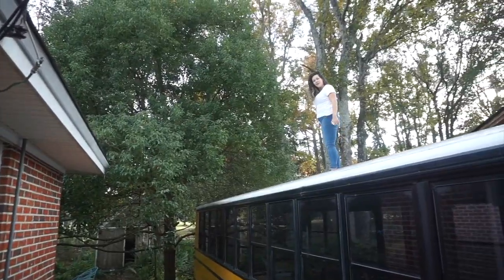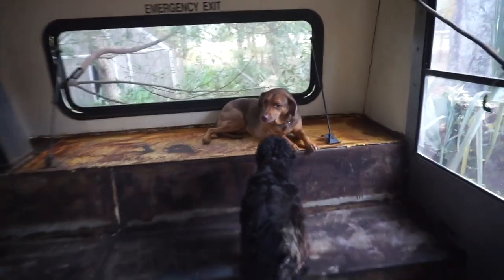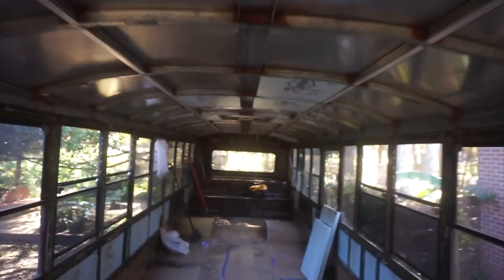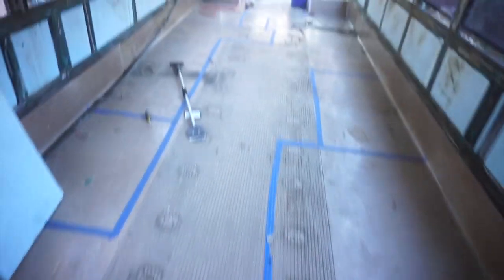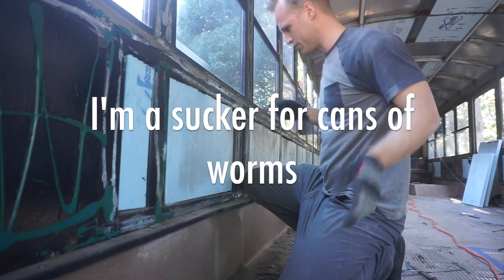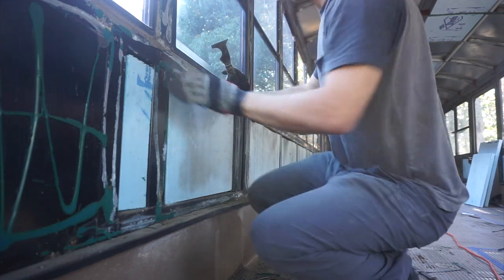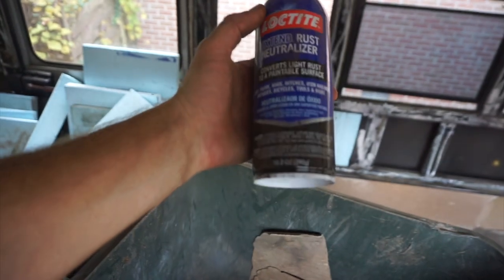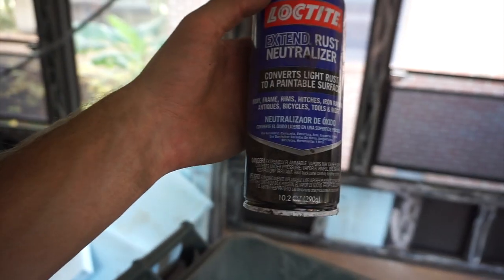Wall Demolition and Rust Removal: School Bus Conversion Ep 3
This week we continued with interior demolition. We removed the front and back ceiling panels, all of the wall panels, and continued to mess around with the rubber floor. We found a little bit of surface rust and some adhesive that needed to be scraped off. We took care of it with a paint scraper, an angle grinder, and a braided steel brush attachment. Then we used a rust converter to get the interior metal ready for priming.

I took a trip to the DMV with our California "paperless title" hoping that our DMV agent would know what to do with it. Unfortunately there seemed to be no options, and so we're sending our paperwork back to A-Z Bus Sales in CA to handle it and send us a title. Fingers crossed that goes smoothly.

Finally, we took a little trip to the beach for the sunset for a bit of leisure and to practice videography, something more or less new to us.